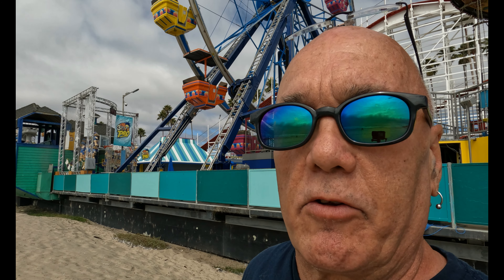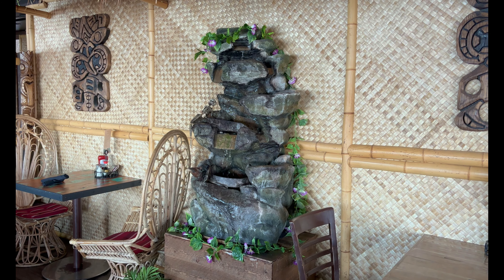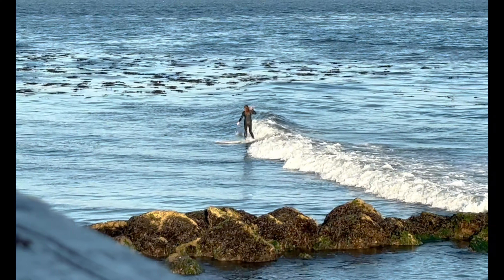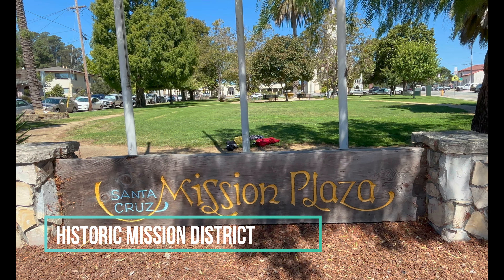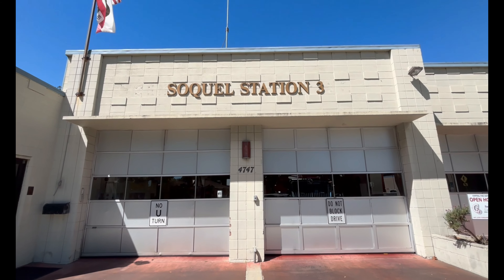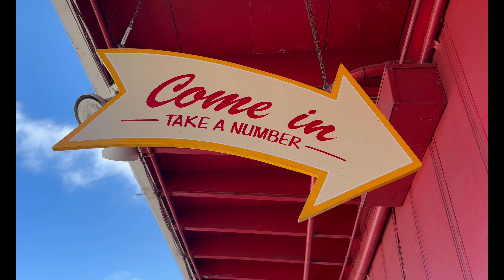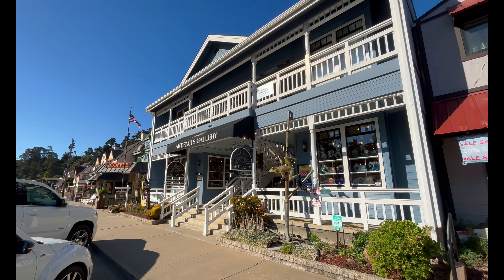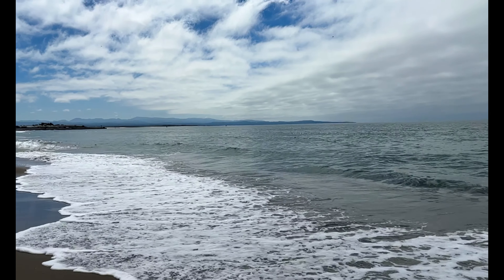SANTA CRUZ: Fun Things to See and Do in and Around Surf City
There are many fun things to see and do in and around the seaside town of Santa Cruz, California. We are sharing where we visited, ate and drank, and the affordable places we spent the night in Santa Cruz aka Surf City and Morro Bay on our 7 day coastal road trip.

⏰ Timecodes
00:00 Introduction
00:30 Surfing and the Surfing Museum
01:24 Lost Boys Bridge
01:35 Santa Cruz Beach and Boardwalk
02:22 Santa Cruz Wharf
02:40 Makai Island Kitchen & Groggery
03:34 Check In Time at Sea Side Inn & Suites
04:23 Santa Cruz Diner
05:09 Capitola and Capitola Pier
06:24 Firefly Coffee House
07:08 Natural Bridges State Beach
08:47 Mission Santa Cruz
09:50 Land of Medicine Buddha Retreat Center
11:35 The Town of Soquel
11:47 Sir Froggy's Pub
12:03 The Multi Shoppe Vintage Store
12:53 Beer Thirty Bottle Shop & Pour House
13:39 Woodies Cafe
14:20 Maryanne's Ice Cream Shop
14:58 Moss Landing State Beach
15:39 Moonstone Beach and Cambria
16:59 Downtown Cambria
17:27 Cambria Coffee Shop
17:51 Morro Bay
18:01 Coastal Breeze Inn
18:53 The Siren - Rhythm & Booze
19:21 Closing